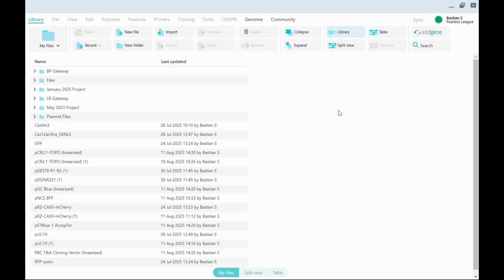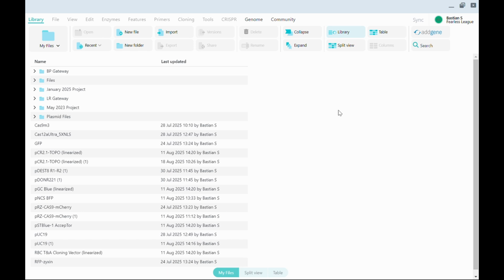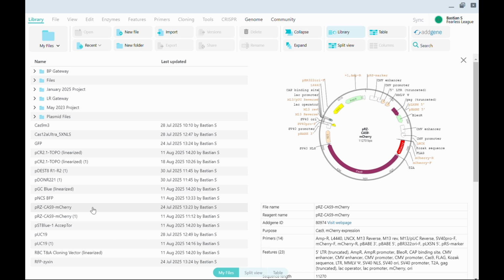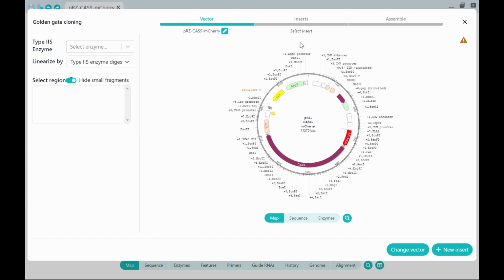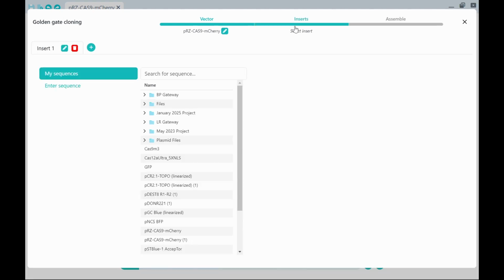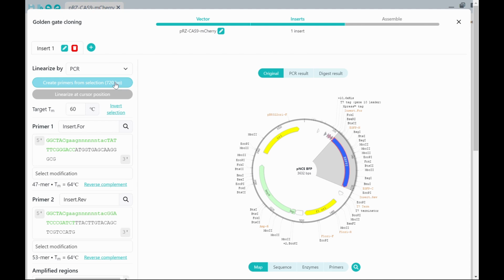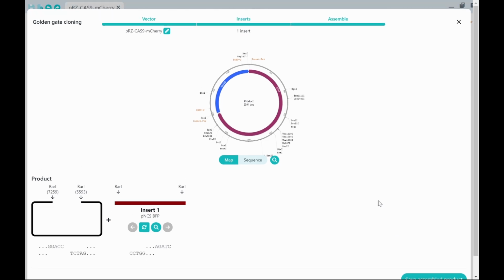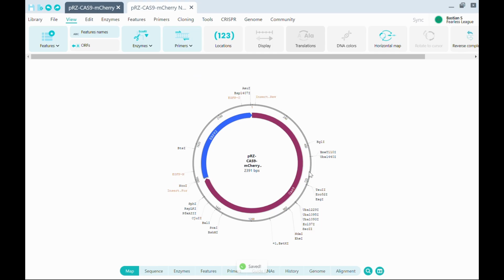How to do Golden Gate Cloning in Photo51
This video tutorial goes over Golden Gate cloning in Photo51 the molecular biology software. If you like you can try Photo51 for free for a month. and select "Try for free".